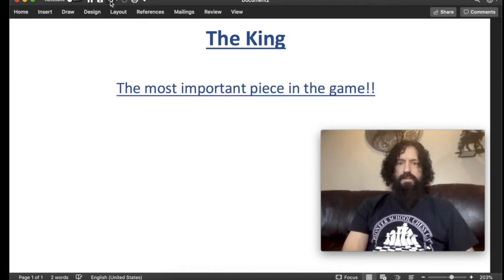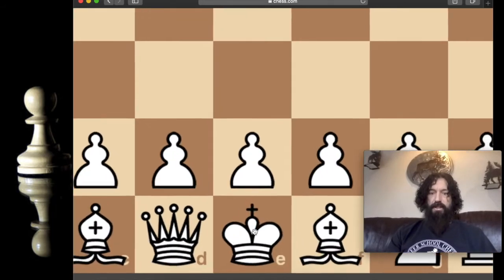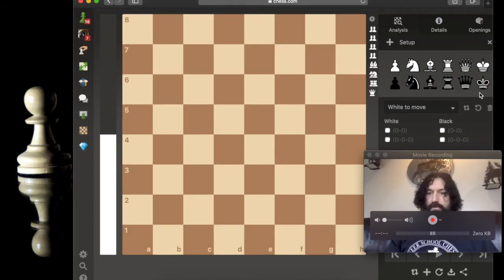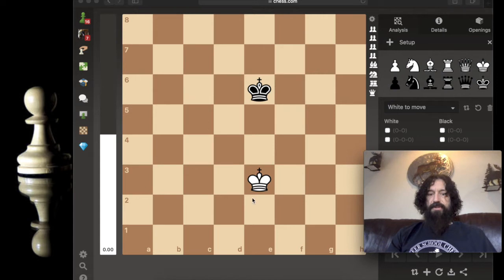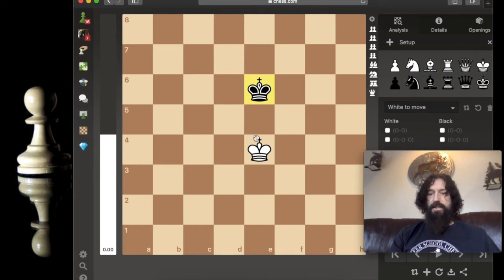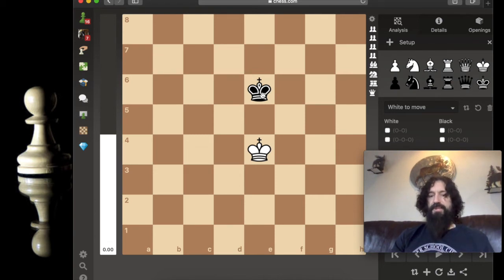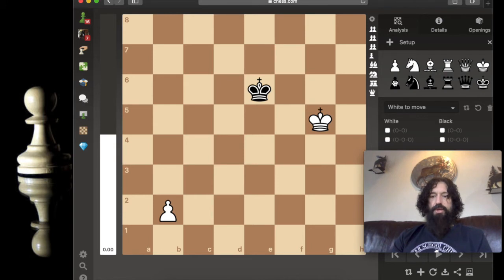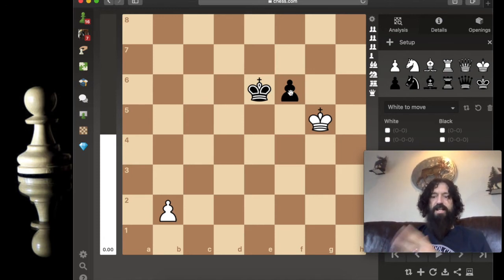Meet the King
This is an introduction to the most important piece in chess